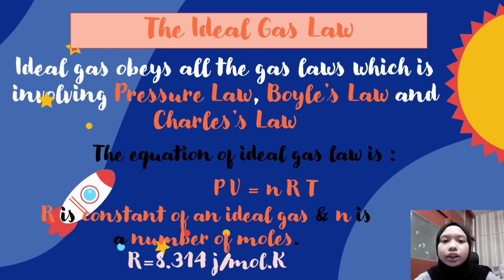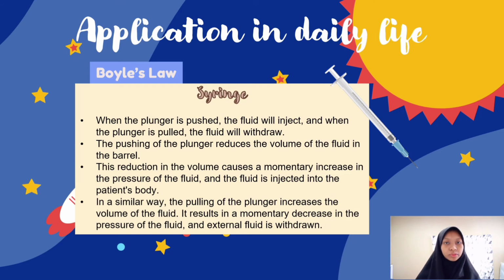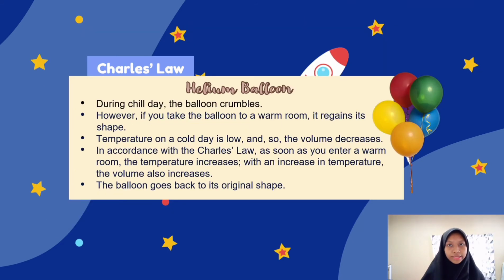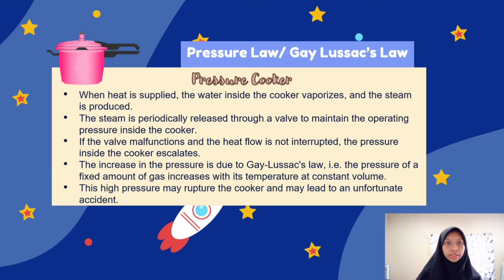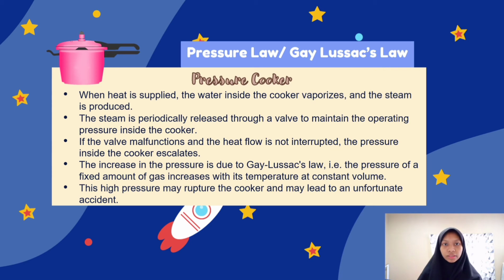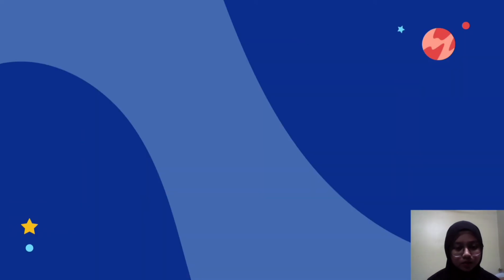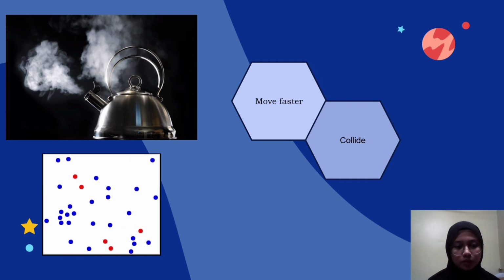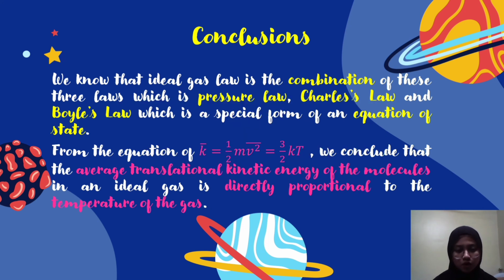IDEAL GAS LAW & KINETIC THEORY OF GAS | PHY210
A4AS120212
GROUP MEMBERS :
NURUL JANNAH BINTI ABDULLAH
NUR ARDINI BINTI AHMAD SHAHRUL AMIN
NUR AMIRA FATINI BINTI AHMAD FATHILLAH